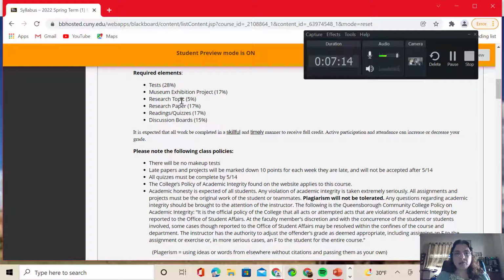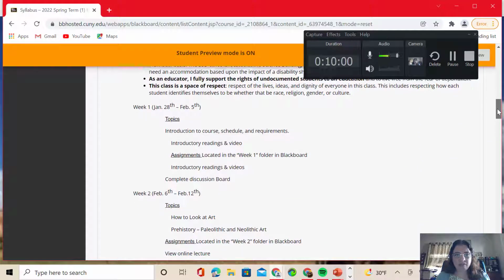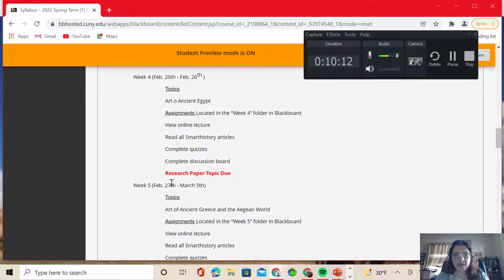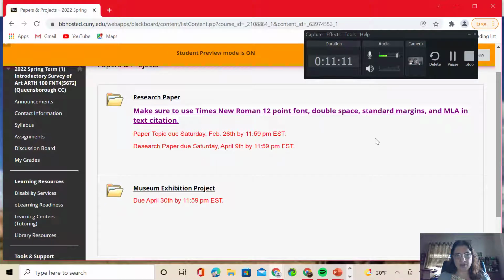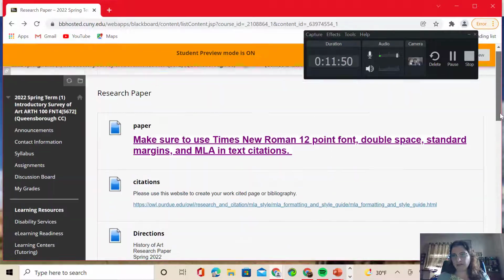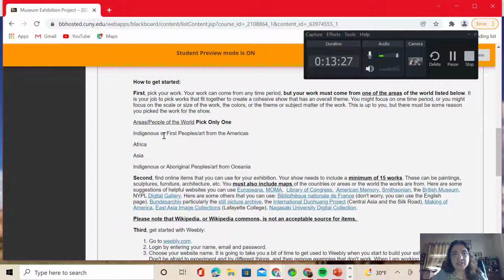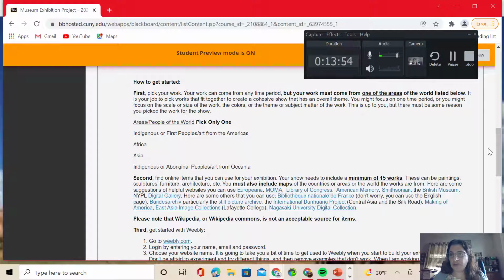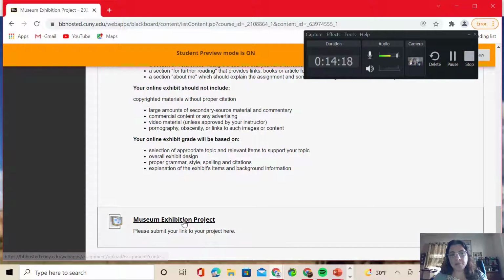Intro. to Art, spring 22, video 1